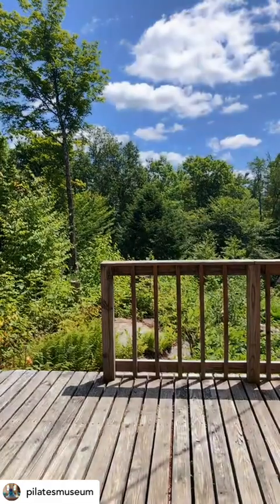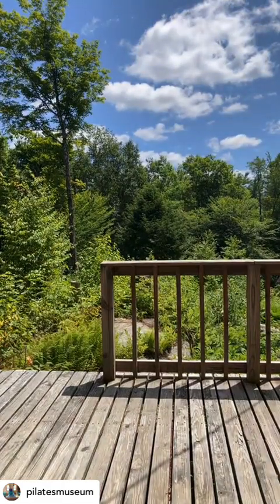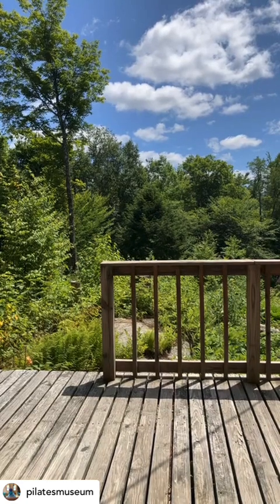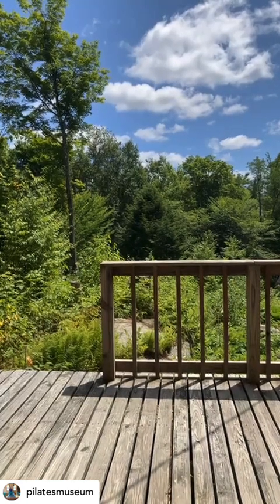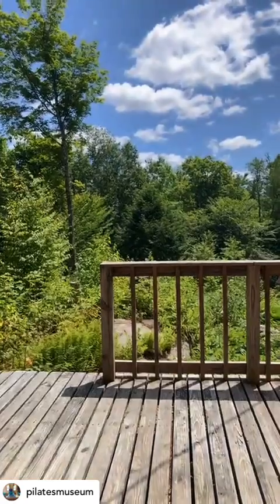AMAP Friday's 7-19-2024 reformer springs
Here's my weekly AMAP on the Pilates Museum IG live. Today I discussed the springs on Joe's reformer. The number he had originally in Germany and then how many he had on his reformers in Manhattan and Becket MS.